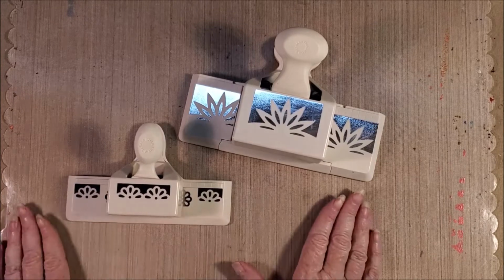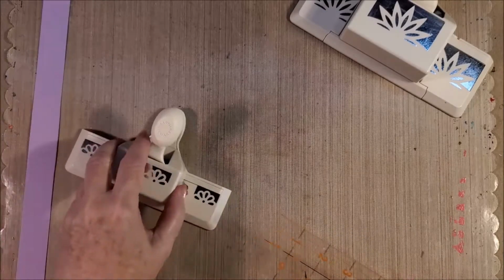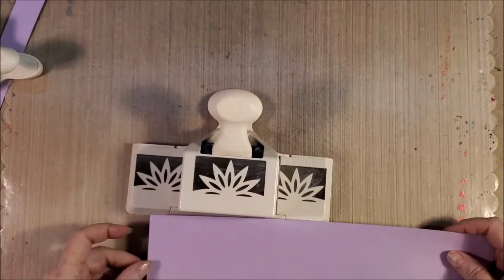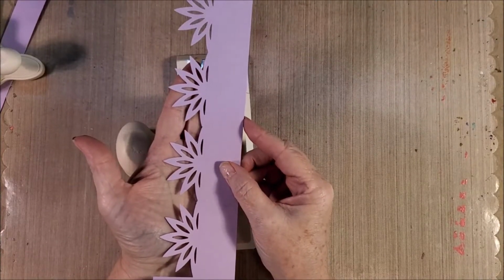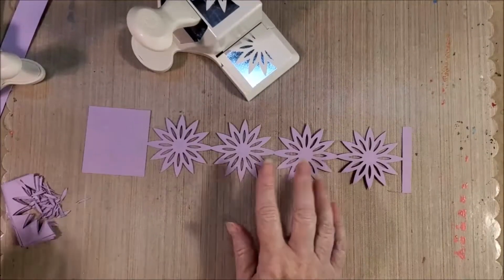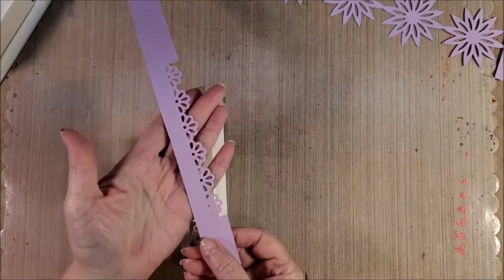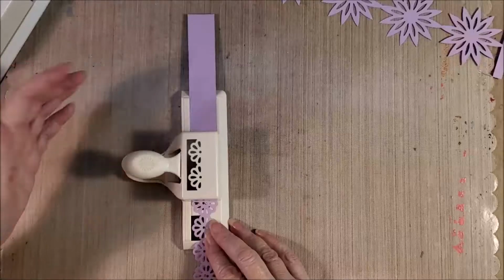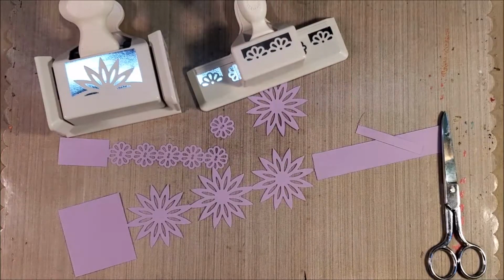How to Make Embellishments with Your Border Punches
I was playing with my border punches for a project and thought I should show you how I make embellishments with them.

Aster Border Punch